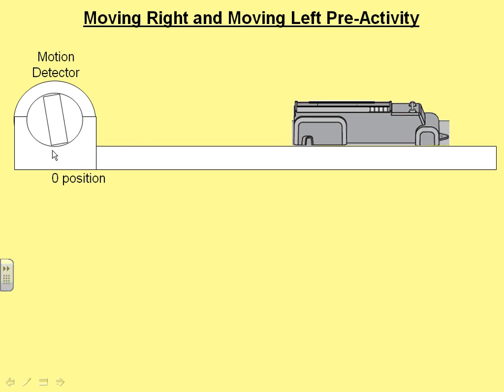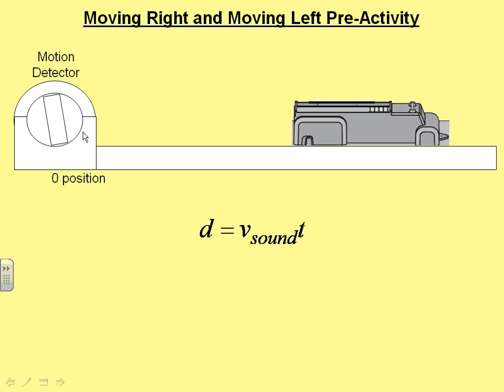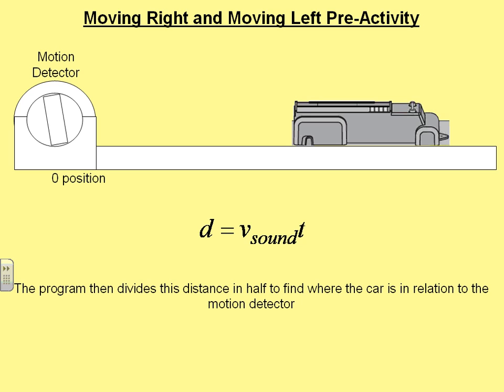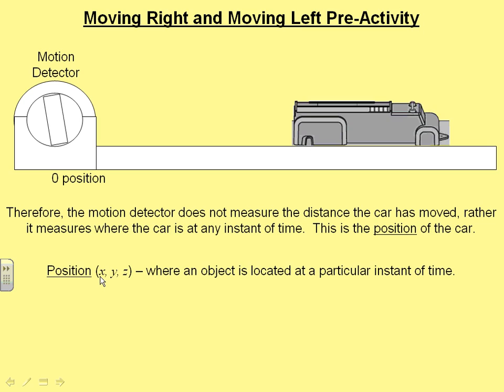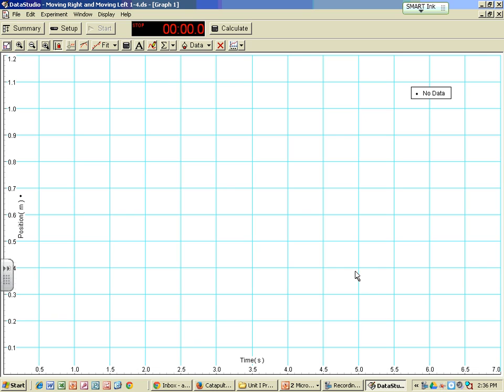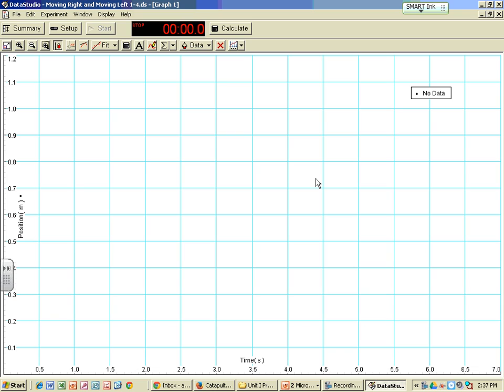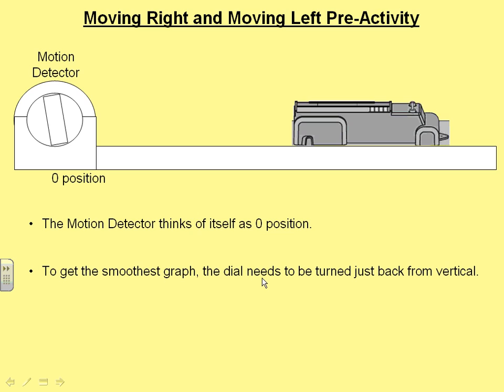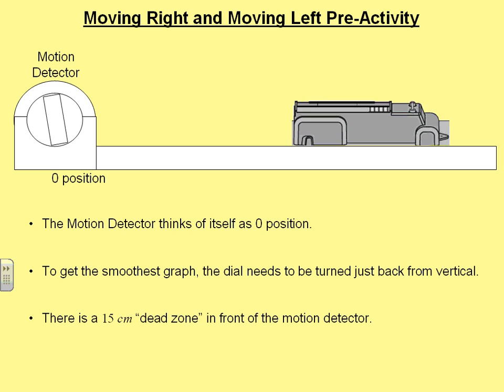Moving Right and Moving Left Pre-Activity